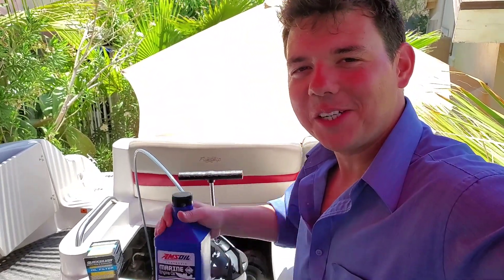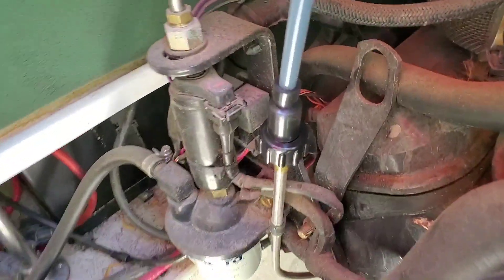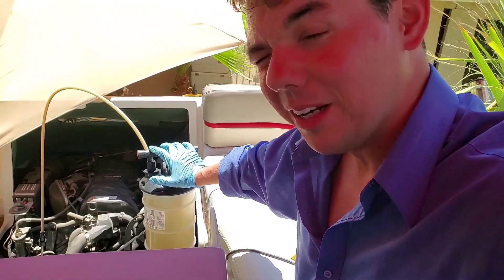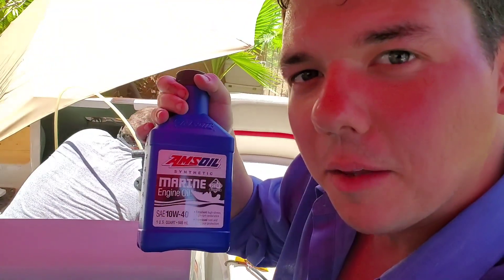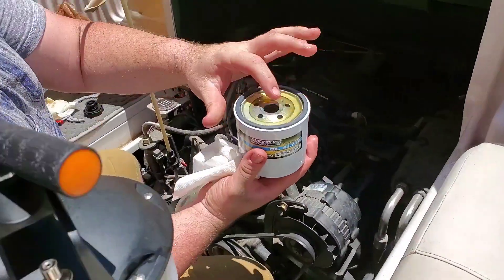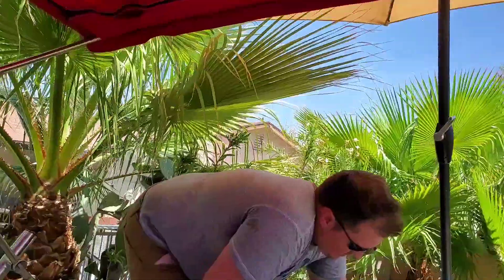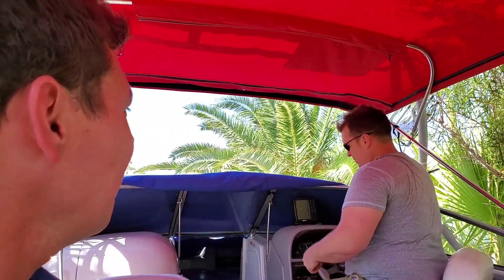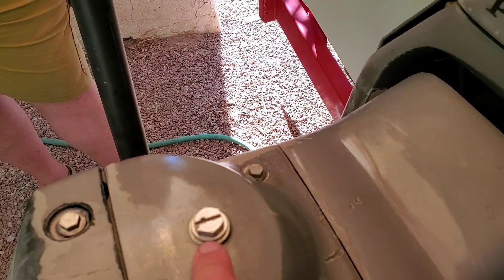Inboard Boat Motor Oil Change with the gold 10W-40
I give a man a fishing pole & show him how to fish.

     Together! We can get your vehicles to run better than brand new!

For me to get credit & be "Your" Independent AMSOIL Dealer please use my website below or my dealer no. 5331179 call anytime Eben Rockmaker
1. Click hamburger menu
2. Click offers AMSOIL preferred customer
3. Click join now 6-month PC member add to cart.  ( there is no reoccurring renewal membership unless you select that dot box )
( you have the option to not have your credit card saved if you prefer - est. 1972 )
4. Scroll up to the top Select shop by vehicle.

New Promo: FREEBOWL

    ♥️   Your vehicle can run better than brand new by choosing the right fluids!

Eben Rockmaker, independent Amsoil Dealer
Dealer no. 5331179